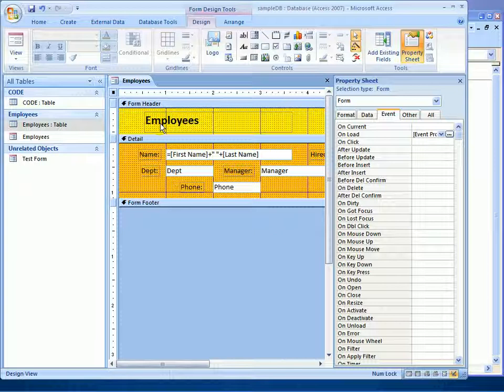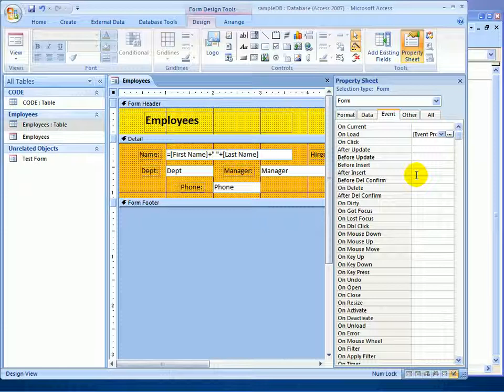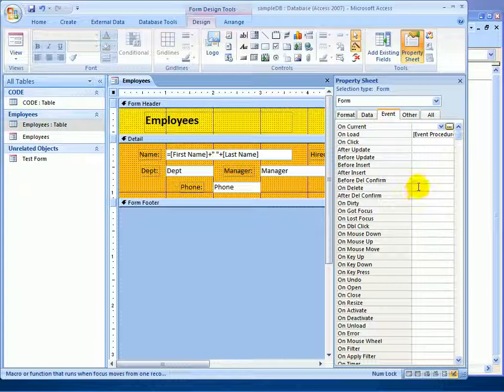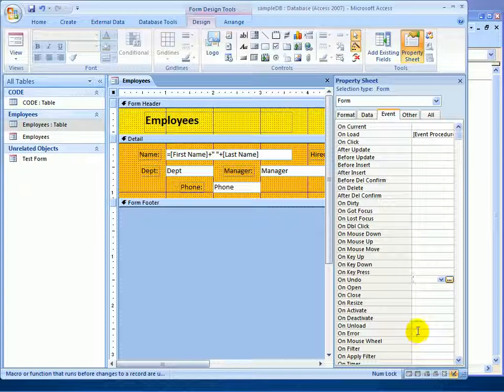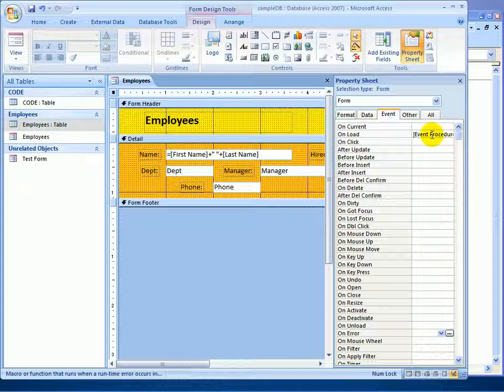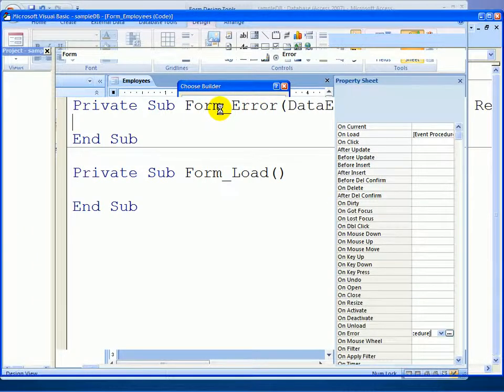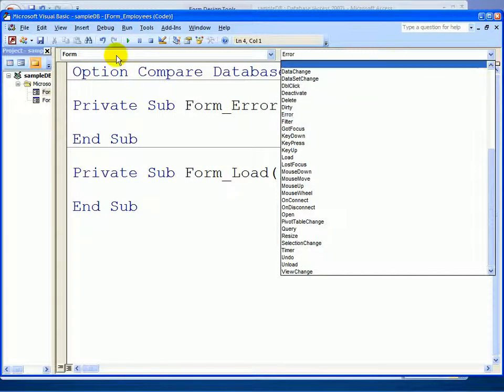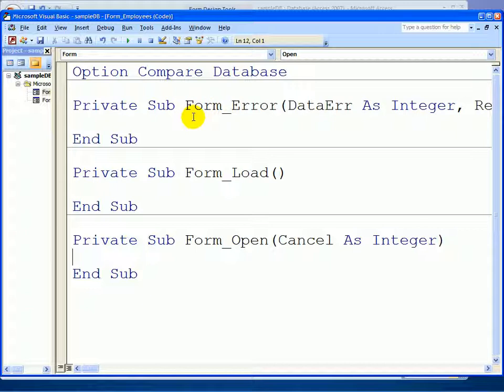Form Events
Events associated with MS Access Forms